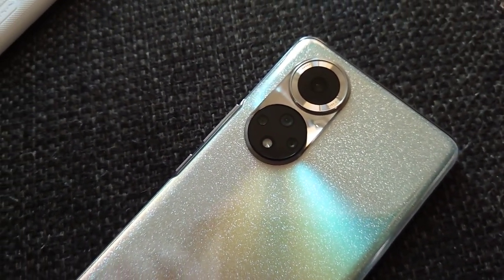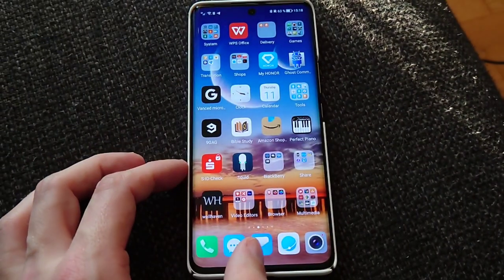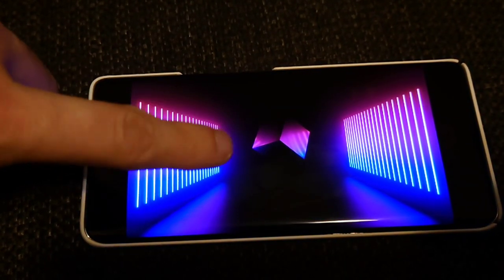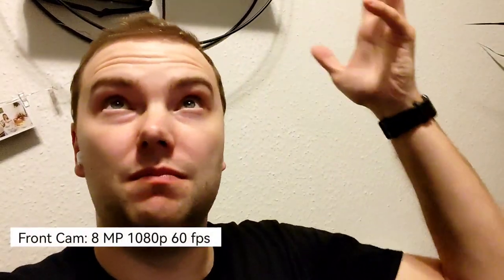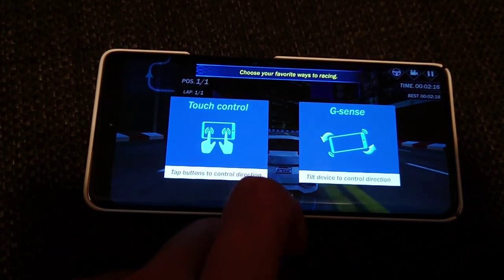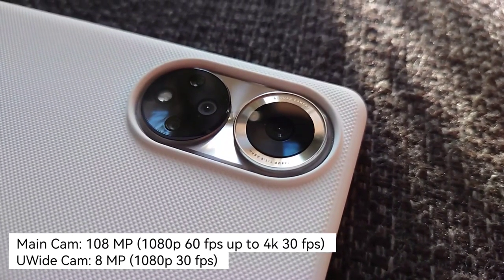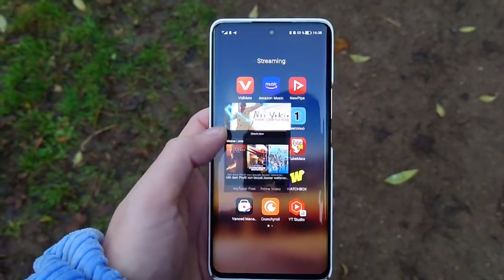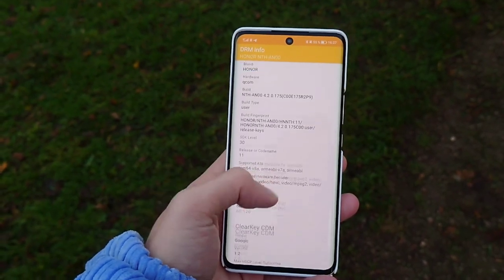Honor 50 Verdict - Good comeback - but room for improvement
My final verdict on the Honor 50 after it has been released now in Europe.
Too expensive?
Good comeback?
Adequate for the price?
Too little too late?
Good design, ok camera and a bit expensive?

Would you buy it if it would be cheaper?

(I am aware of the focussing issues of the Sony Xperia 1 III in this video. Will do a video probably to see whats wrong)